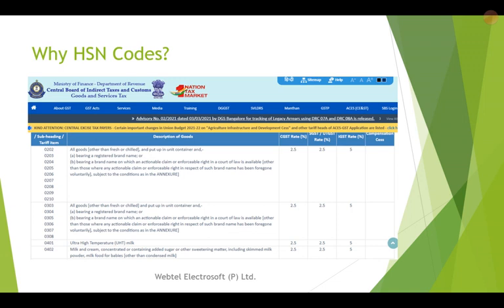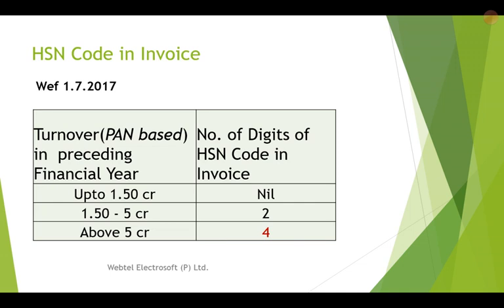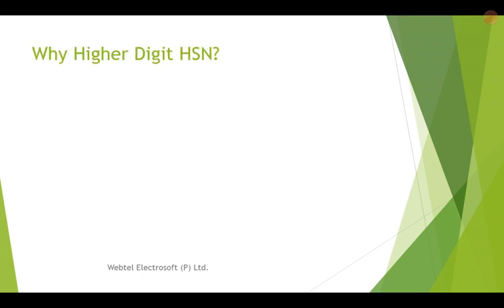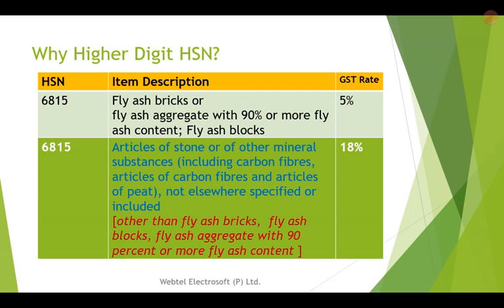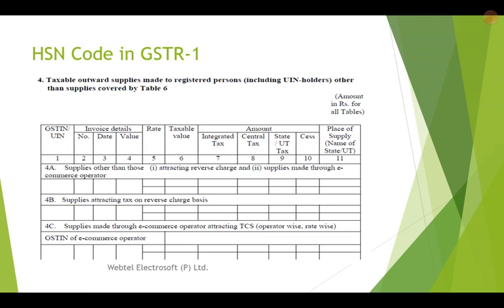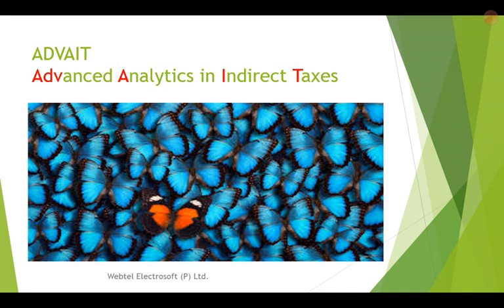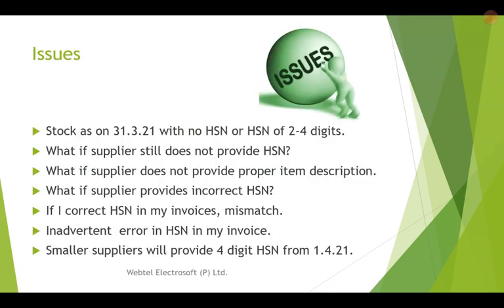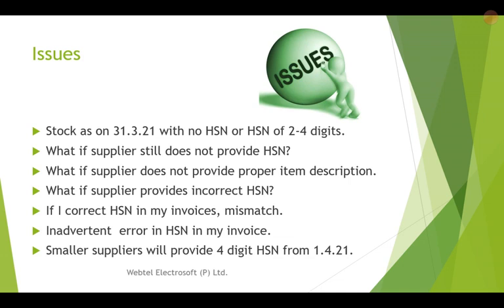Change in HSN digits w.e.f 1.4.21 (English) | By CA Rajeev Khandelwal, Webtel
HSN Codes have to be provided in invoices and in summary in GSTR-1. Requirement of digits of HSN shall undergo a change wef 1.4.2021.

This video purports to explain the importance of HSN in invoice and the new change, consequences of non-compliance and issues arising therefrom.